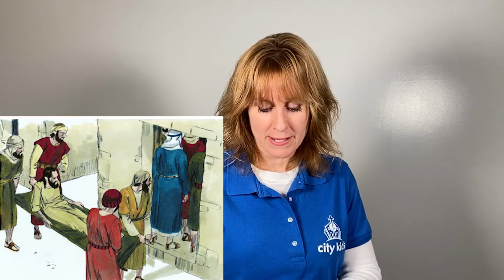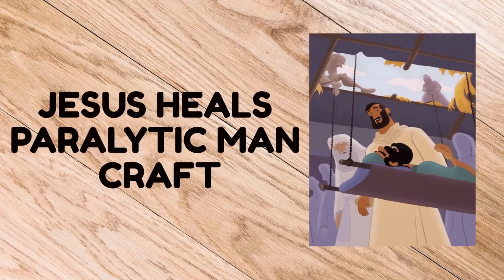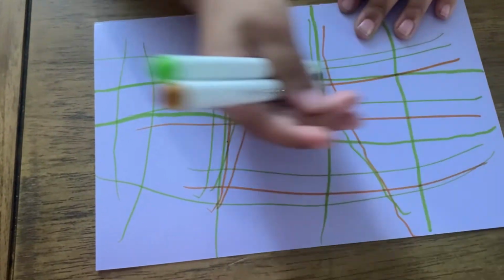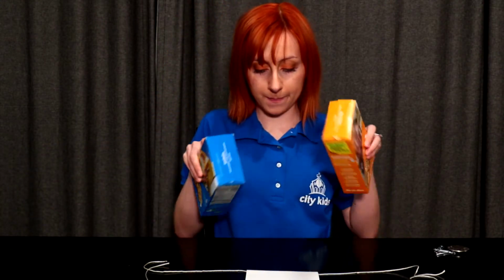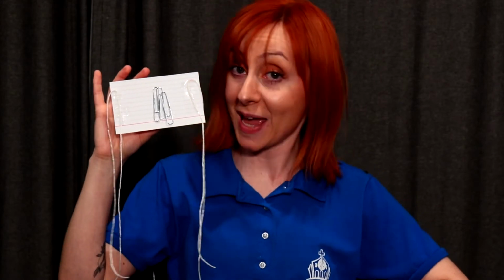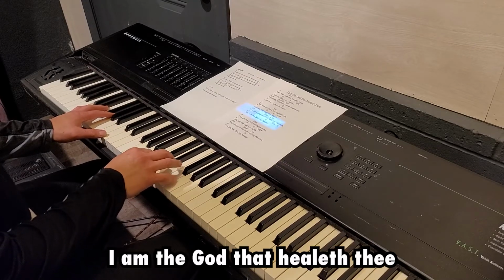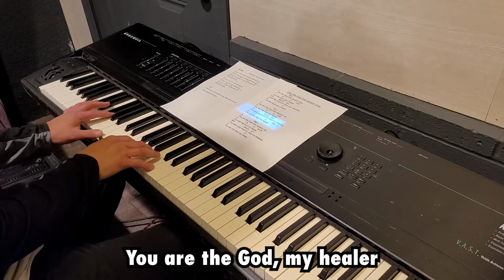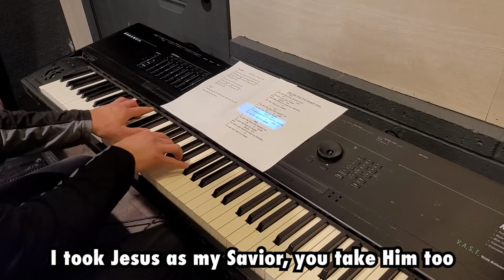2/20/2021 - City Kids - "Jesus Heals"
For this week’s craft, your child will need something to draw with, paper, string, and scissors.
For this week’s activity, your child will need a magnet and paper clips.
Memory Verse:   Everyone was amazed and praised God, and said, "We have seen a great miracle today!"
-Luke 5:26

or mailed to:
Glendale City Church
610 E. California Ave.

Thanks for supporting City Kids!